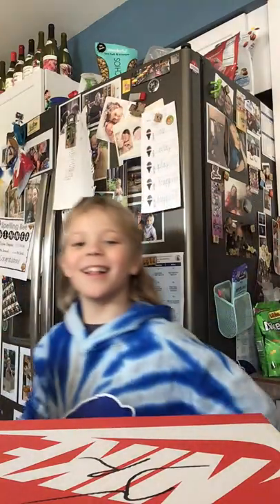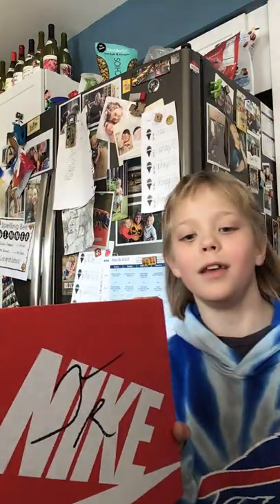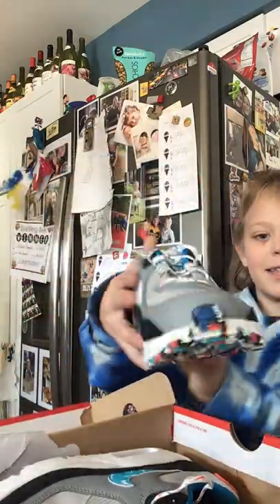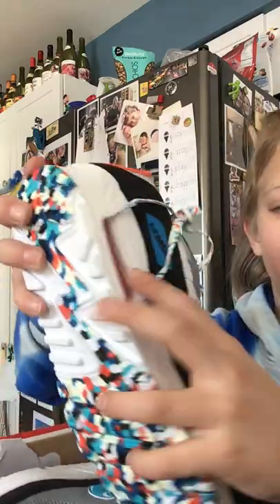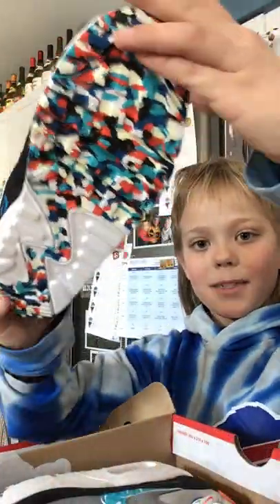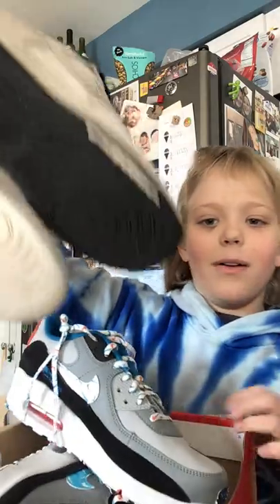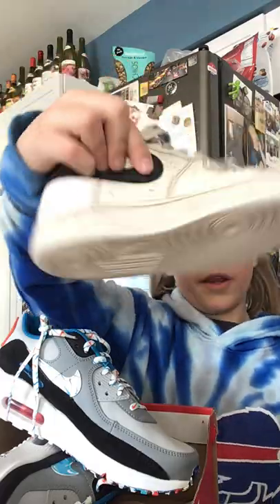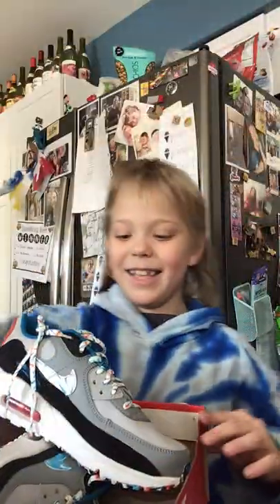Unboxing the *coolest* shoes